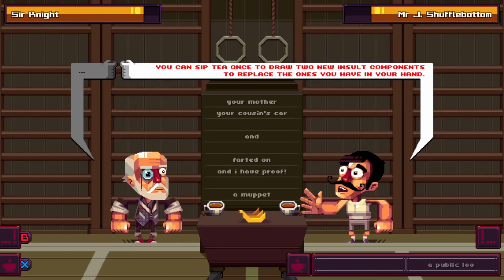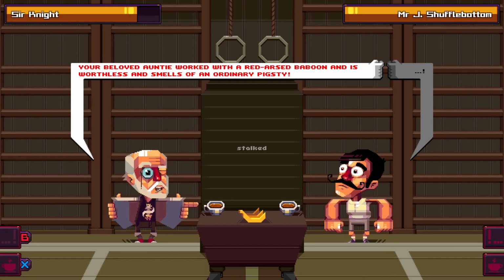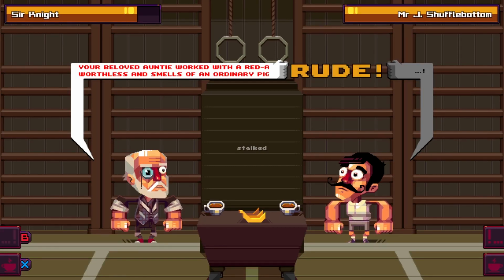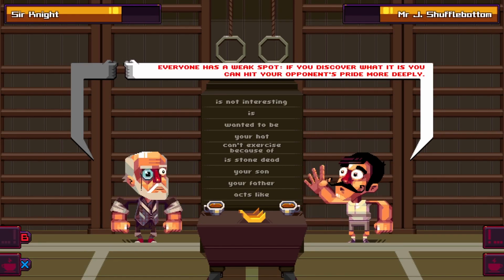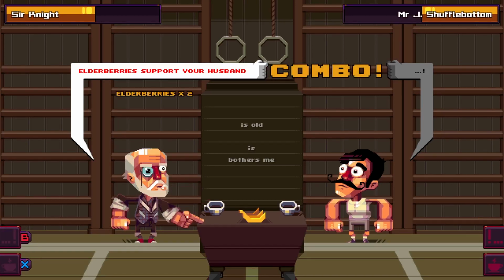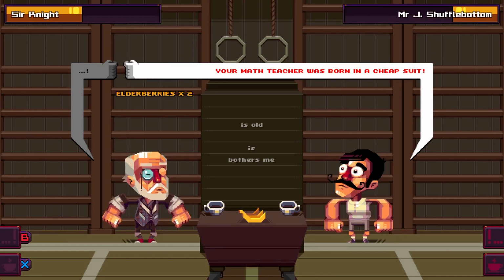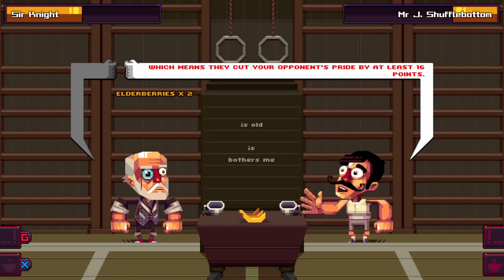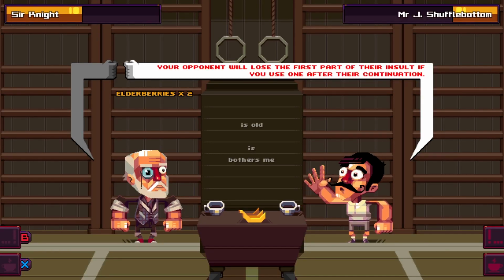I play Oh...Sir! The Insult Simulator for the first time on Xbox Series X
I unlock the following achievements

I Know Insults! - Play the basic tutorial
M-M-M-M-ONSTER INSULT - Take 50 honour points off your opponent in a single insult.
Mic Drop - Win your first argument.